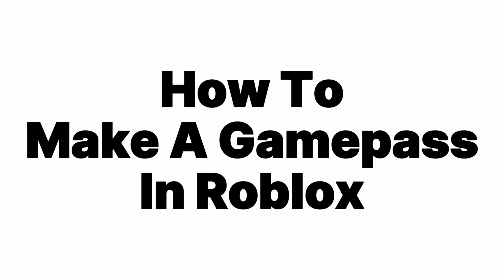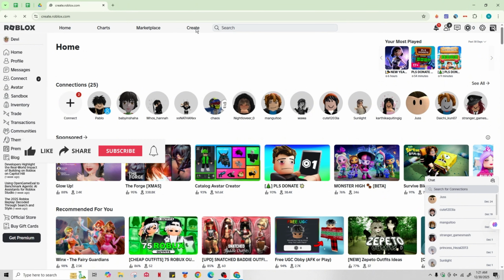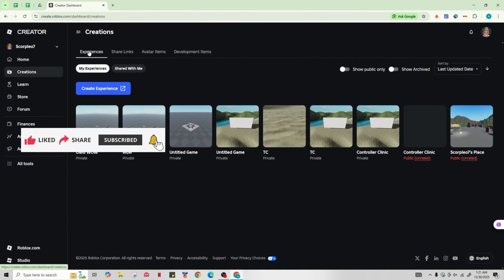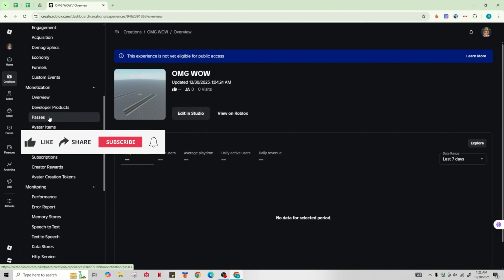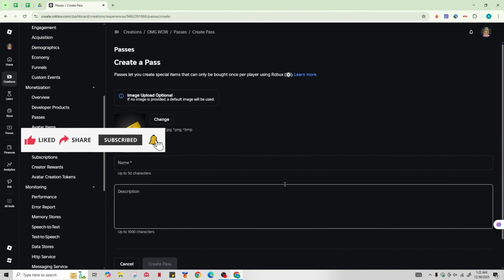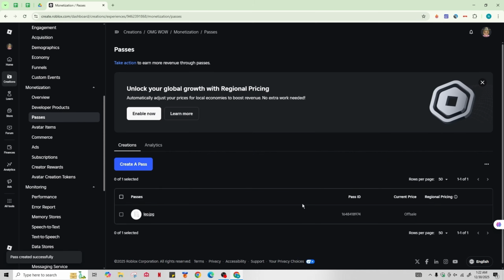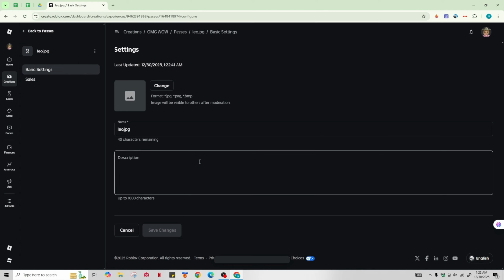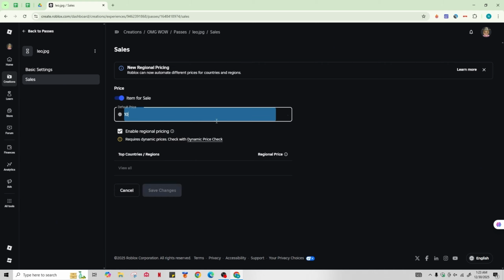How To Make A Gamepass In Roblox - Step By Step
Want to create a Game Pass in Roblox and start earning Robux from your game? 🎮💰 This step-by-step guide will show you how to make a Game Pass in Roblox easily, even if you’re a beginner!

What You’ll Learn in This Video:
✅ How to create a Game Pass in Roblox (updated method)
✅ How to upload and customize a Game Pass image
✅ How to set the price and sell your Game Pass
✅ How to add a Game Pass to your Roblox game
✅ Common mistakes to avoid when creating Game Passes

Whether you’re a new Roblox developer or want to monetize your game, this tutorial will help you create and sell Game Passes successfully.

📌 Chapters:
⏱ 0:00 - Introduction
⏱ 0:10 - How To Make A Game Pass In Roblox (Step-by-Step)